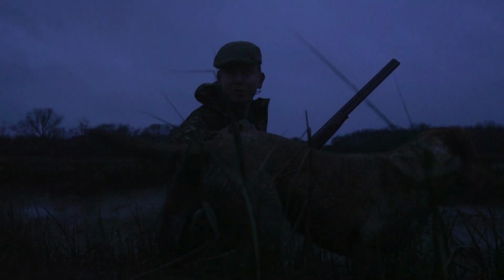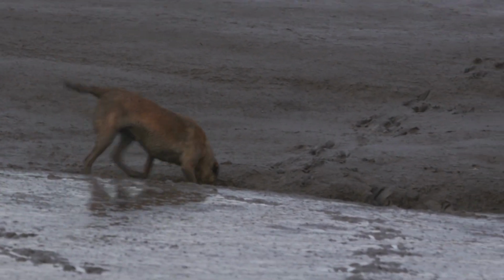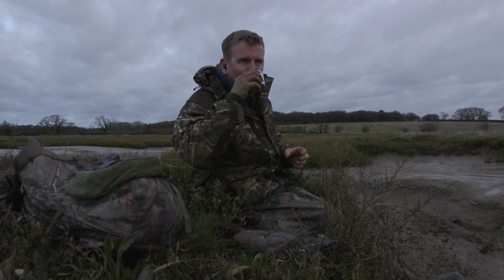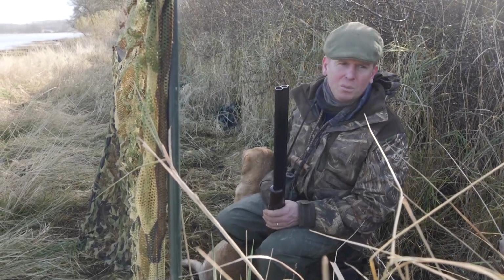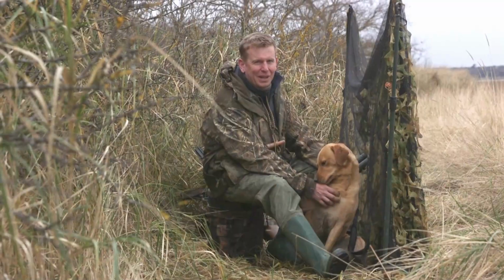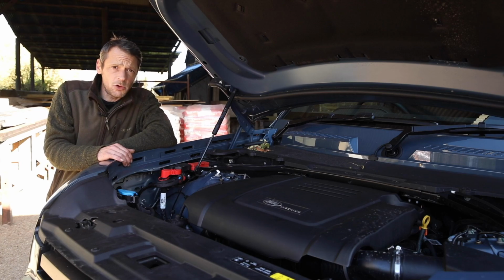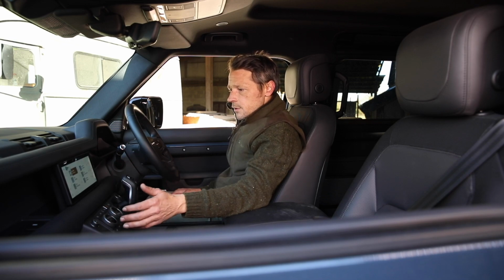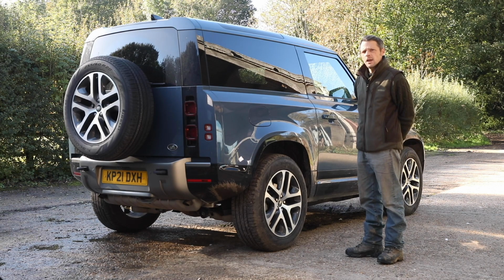The Shooting Show - The last day of the wildfowling season PLUS Land Rover Defender 90 on test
This week, Shooting Times regular Simon Garnham heads out for the final day of the wildfowling season. After a successful dawn flight, he turns his attention to the Essex foreshore. Then Ed Coles gets behind the wheel of the latest Land Rover Defender 90.

FREE MAGAZINE OFFER:
Before you take us up on our subscription offer, maybe you’d be interested in seeing what our Field Sports magazine are all about by signing up for a free magazine